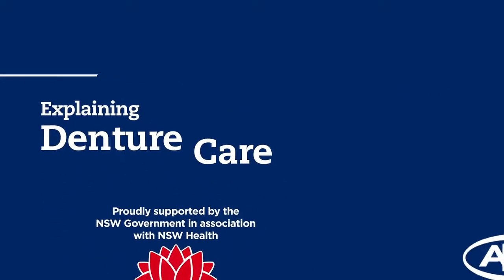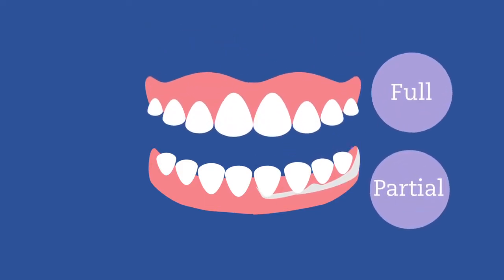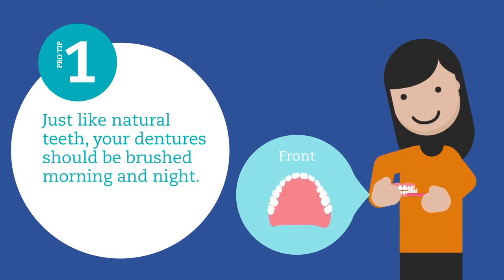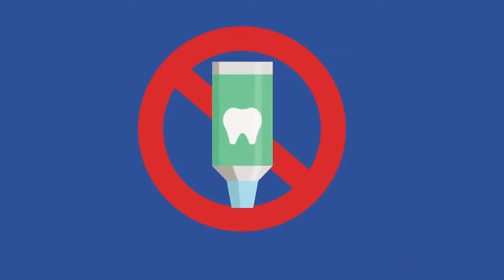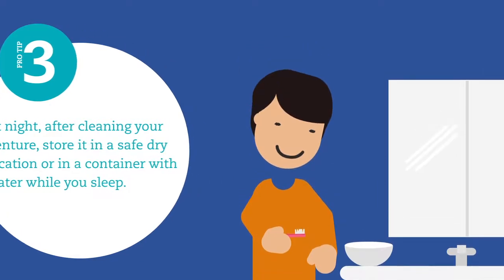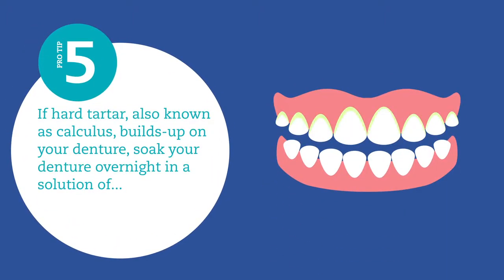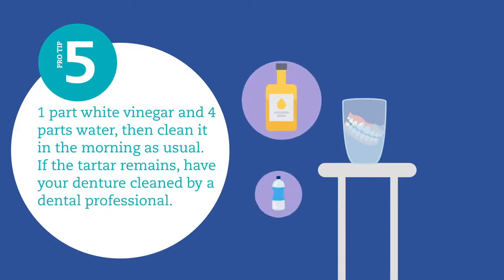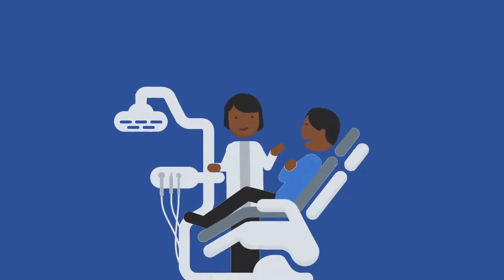Explaining denture care